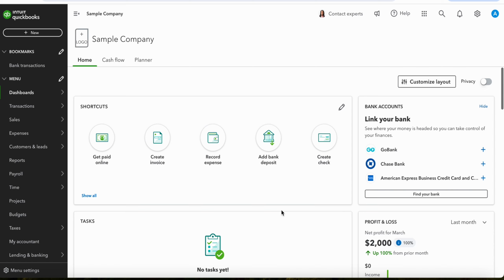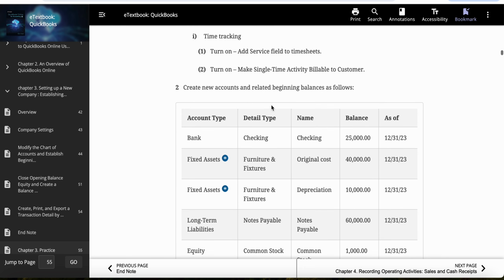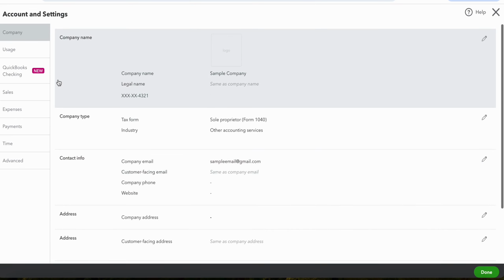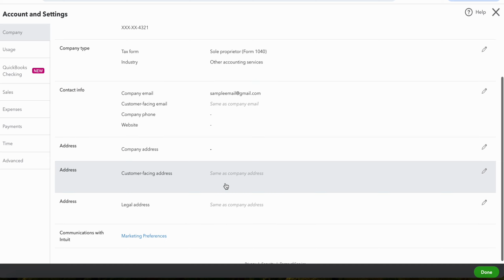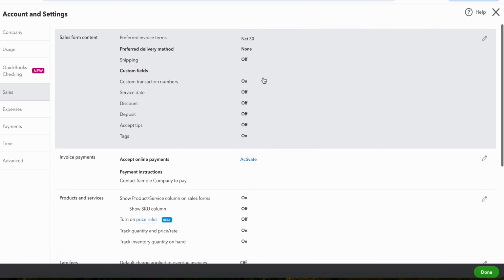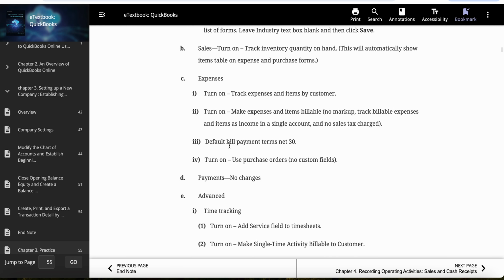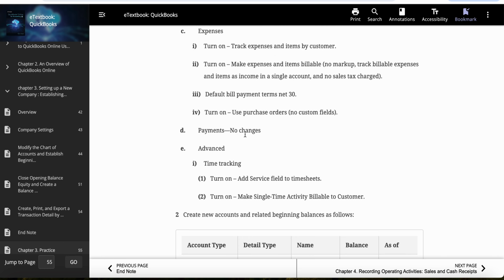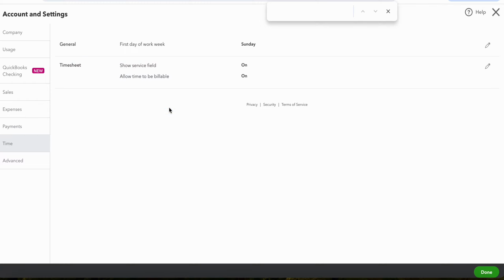Modify Company Settings in QuickBooks Online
We'll be looking at how to modify company settings in QBO. We'll focus on Glenn Owen's QuickBooks Online for Accounting Chapter 3 Case 1.